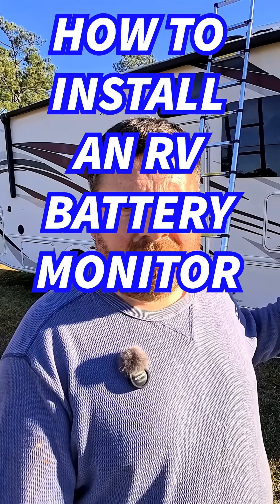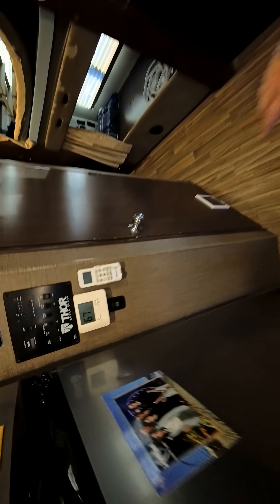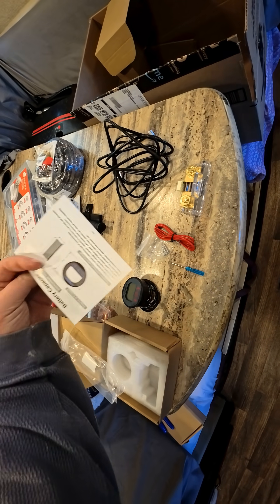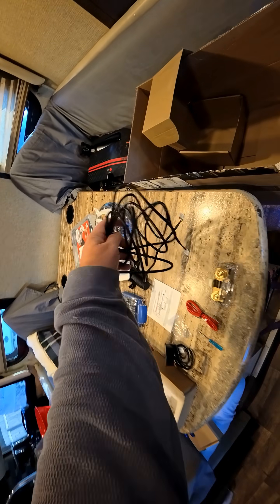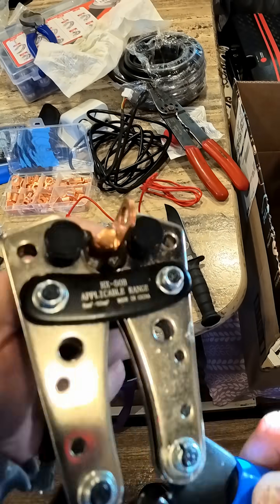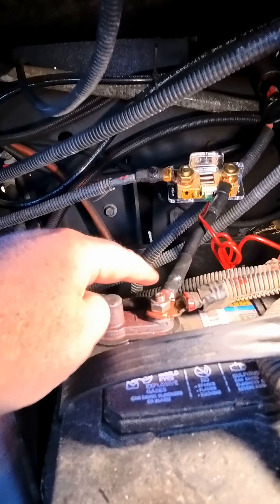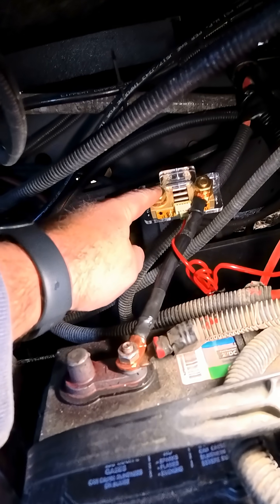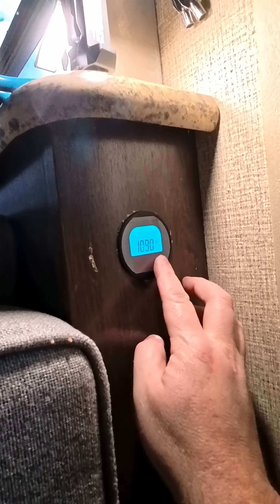Digital Shunt Battery Monitor From BINTA | How To | RV Upgrade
In the full video I install the cheapest battery monitor with shunt I could find on Amazon in my 2018 Thor A.C.E. 30.2. I recently installed a 12V mini-split Air Conditioner and 200 watts of solar and need to know the accurate battery level.

BINTA Battery Monitor with Shunt 8-120V 0-500A Voltmeter Ammeter, Voltage Current Meter, Backlight Waterproof Battery Monitor for Auto Car Motor RV Motorhome Golf Cart Trucks Boat Solar Panel
🔗 Battery Monitor
🔗 Crimp Tool
🔗2 Gauge Marine Wire
🔗 Miniature KA-BAR

Filmed with Insta360 Ace Pro 2